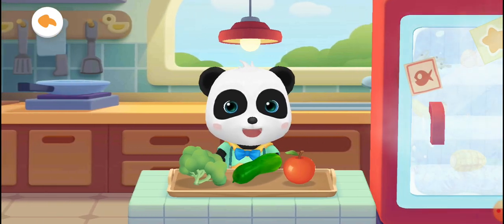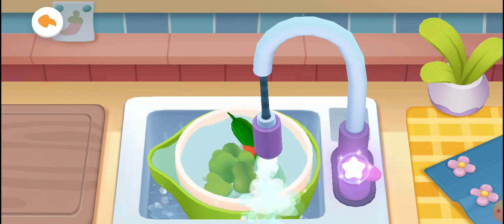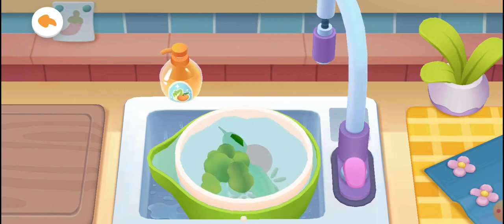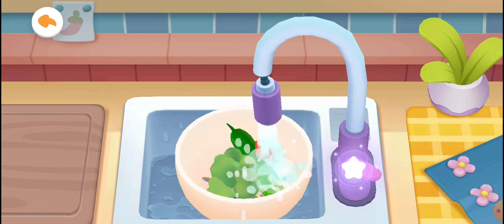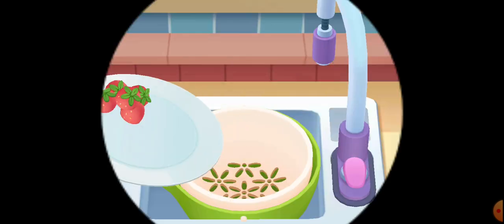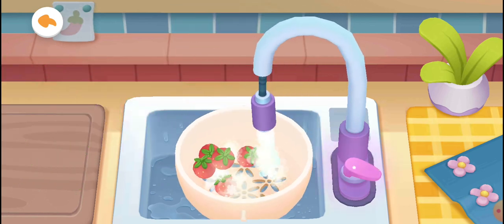baby panda's salad party| how to make healthy and tasty Salad| babybus game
Baby Panda's salad In Kitchen! Ever wanted to be a fruit , vegetables or meat salad maker and make yummy fruit salads or vegetable or meat salads on your own ? Bring your fantasy to life with delicious salads in Baby Panda's Fantastic Salad Shop ! Cook this amazing dessert by collecting the ingredients, for example, fruits, chocolate, vegetables, mixing them together, as well as preparing your fruit salad before decorating and eating them. Perfect treat to eat, invite your friends to eat yummy fruit salad!

Baby panda is hungry now! Let's make a fruit salad and tasty and healthy salad g
for baby panda! Are you ready? Little Chef.

Open the fridge and choose the fruits you like. Strawberry, watermelon, apples, pineapple, bananas, pears... Lots of fresh fruits for you to choose from.

If you have chosen your favorite fruits, now let's start processing them!
1.Move your fingers to slice the fruits.
2.Shake the spoon to scoop out the fruits, then place the fruit slices on a plate.
3.Next, add the other ingredients to fruit slices: sugar, salad, milk, orange juice and more! You can add whatever you want! It's Fruit Salad DIY time! Stir the fruits for a better taste!
4.Lastly, put some beautiful toppings to complete the fruit salad! Yummy!

copyright :
i can allow to make reaction videos but the videos must remain branded under GuruRawal